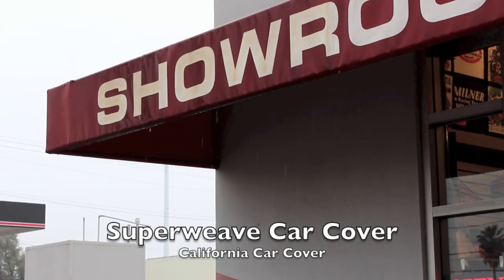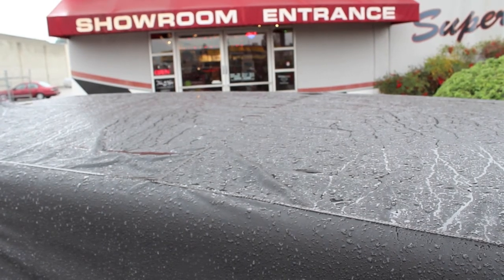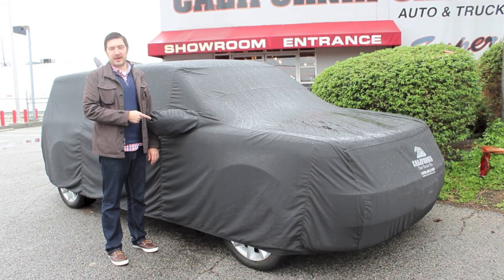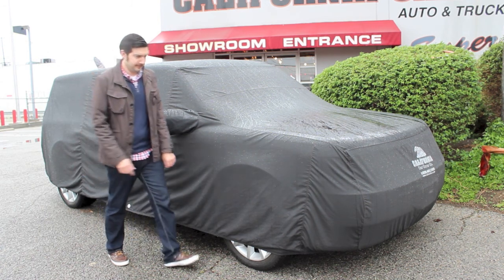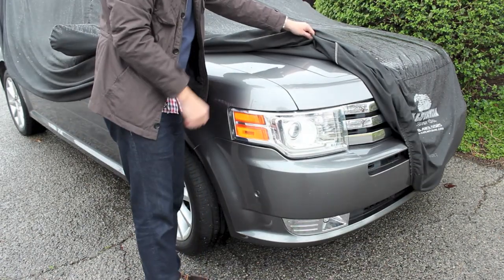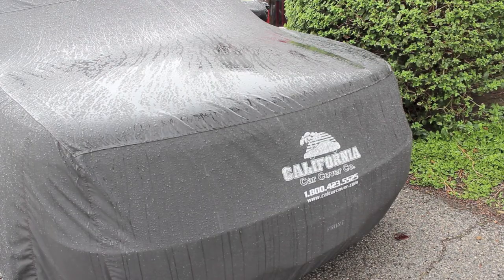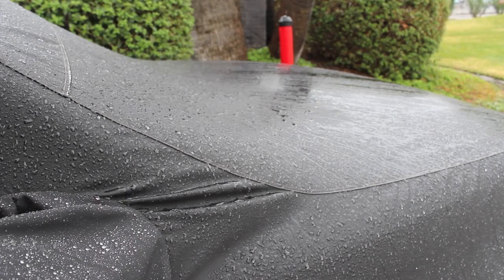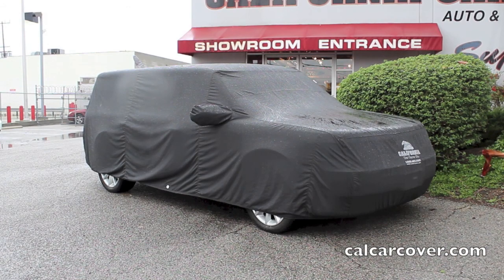California Car Cover's Superweave Water Resistance DEMO Test #2 (2013)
A short video to show our customers just how water resistant the Superweave fabric from California Car Cover is. When looking for a water resistant, yet breathable car cover, the Superweave car cover is the best option. It sheds most of the moisture, plus folds down compact, is excellent for protecting against the sun and dust, and is washer & dryer safe.